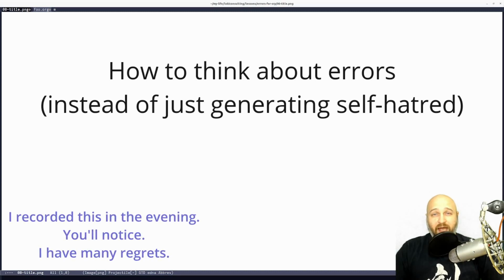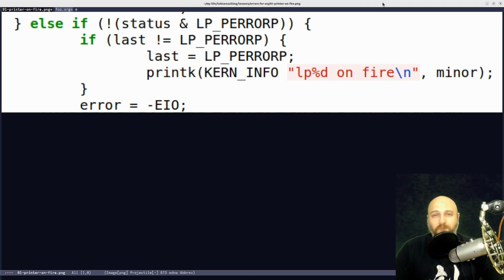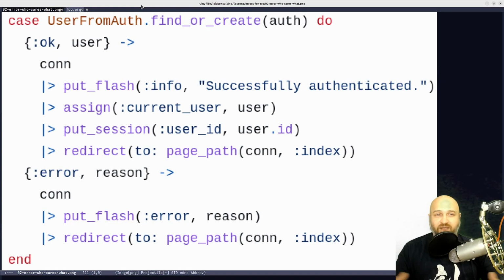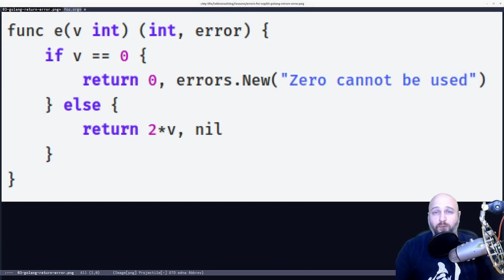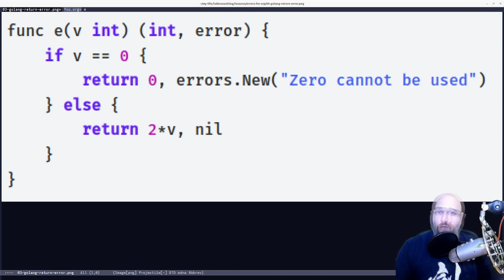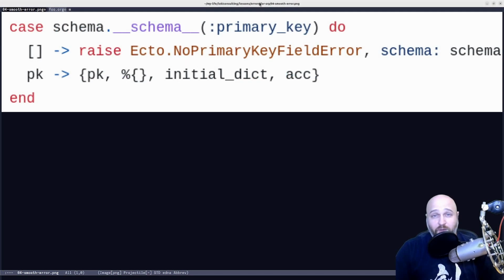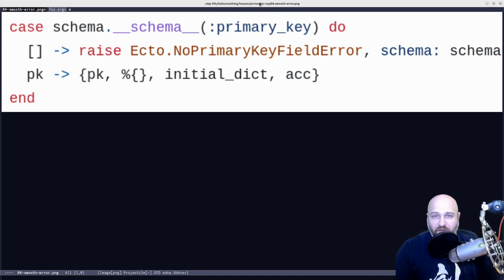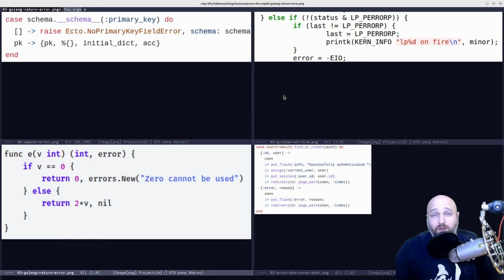How errors can help you define your domain in code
Allow me to continue this kind of work by supporting me